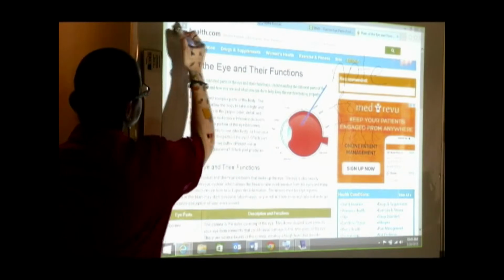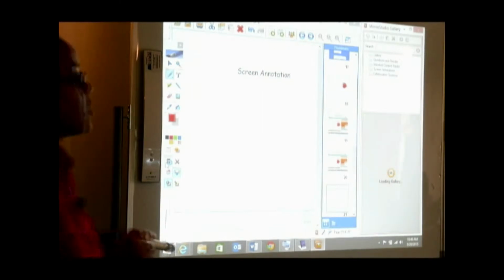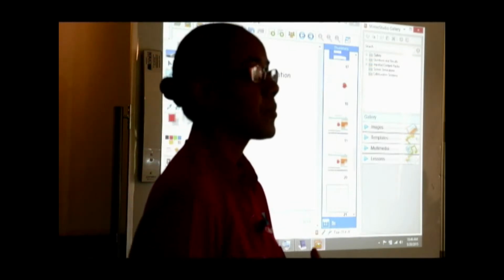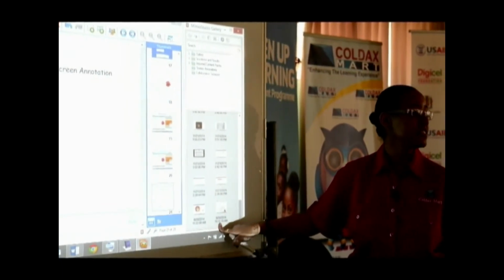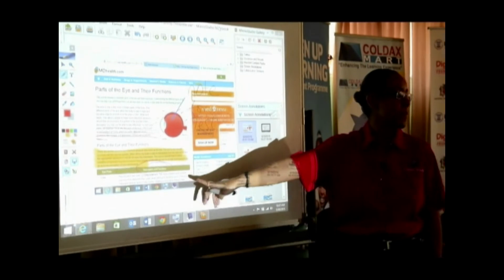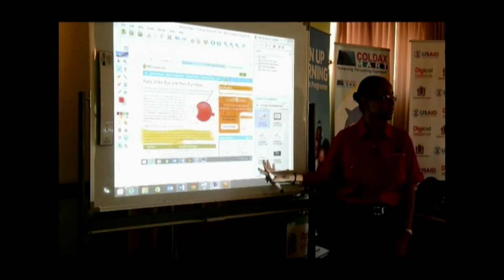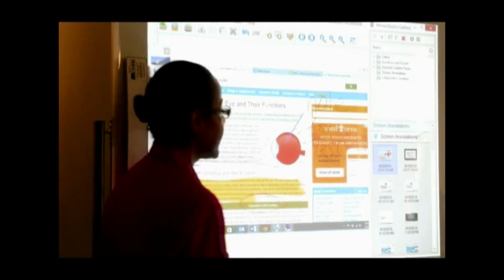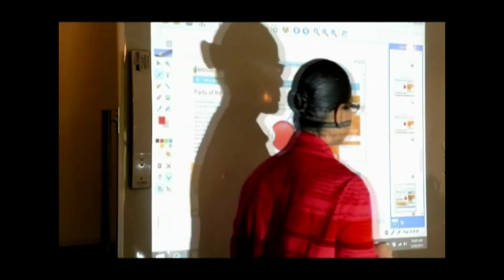Digicel Foundation - Exploring Mimio Series - 12 Screen Annotation 1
Educational Technology for the Classroom from Mimio